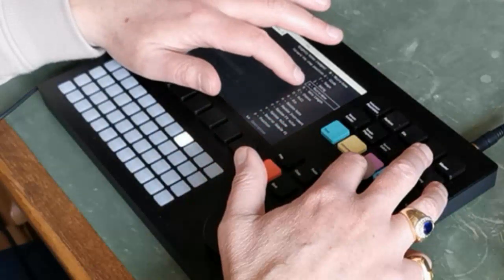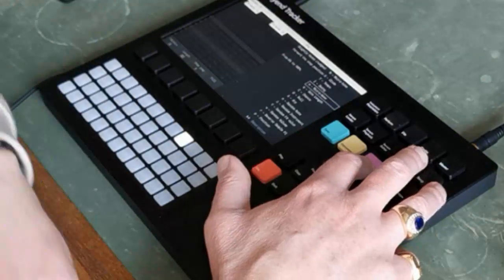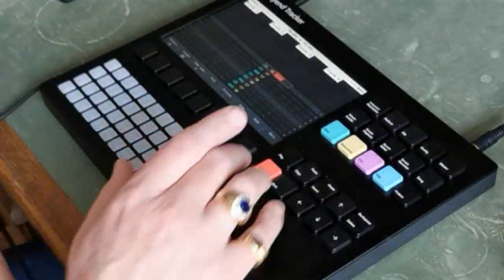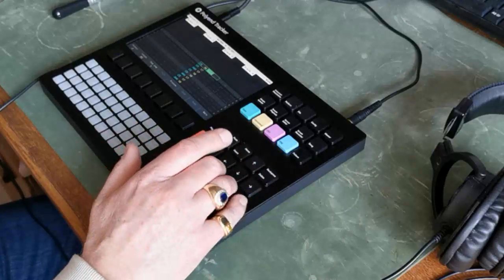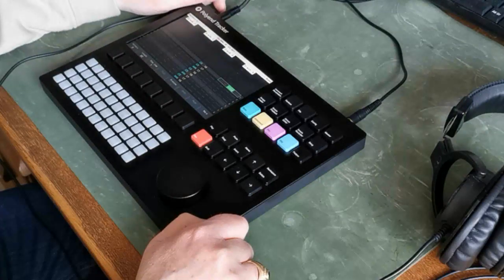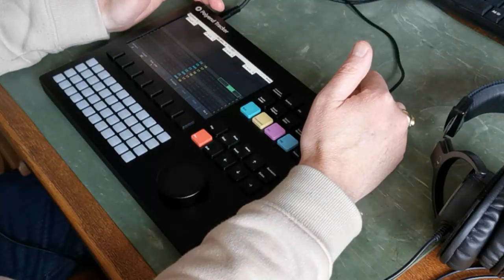Polyend Tracker after a few weeks (Review and music)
After several weeks of working with the tracker, this is what happened. Skip to 10:43 if you just want to hear the track I made.

0:00 start of another boring review video
0:30 how did I use the polyend tracker?
1:00 loosing yourself in all the options
3:11 where do I get my samples?
5:38 what style of music did I make?
6:58 what did I use to create this track?
7:32 do I still like the polyend tracker?
9:00 software bugs
9:52 future projects
10:15 can you make ambient on a polyend tracker?
10:43 "Stop" by Electronic Rat

My album, Moonphase is out on Spotify, Apple Music and more!